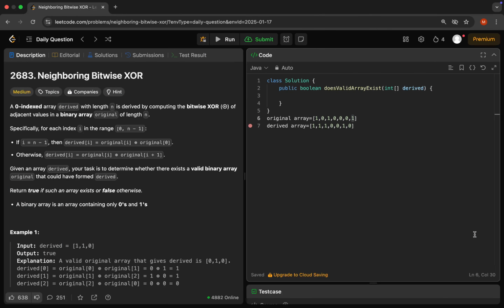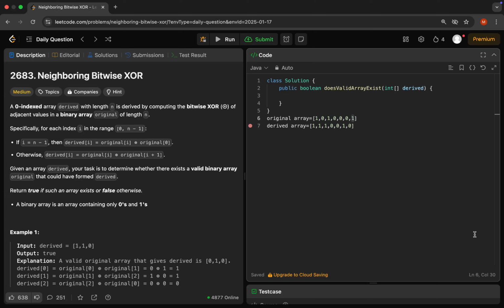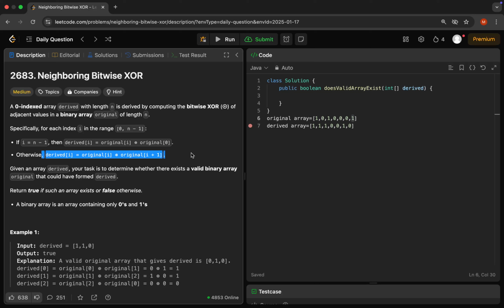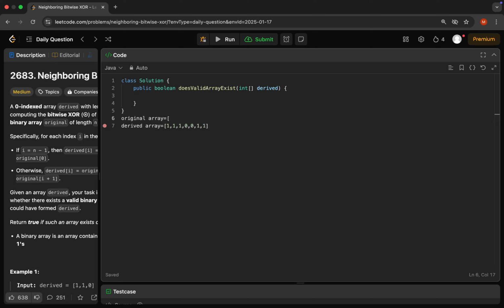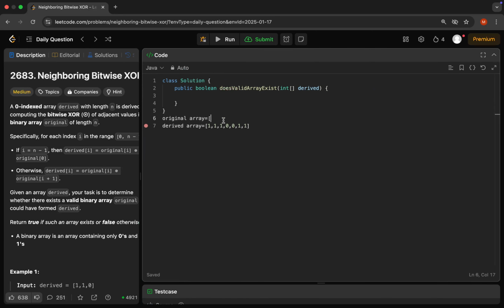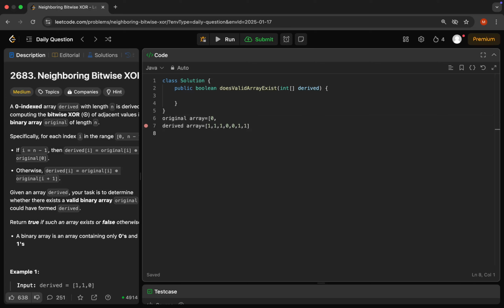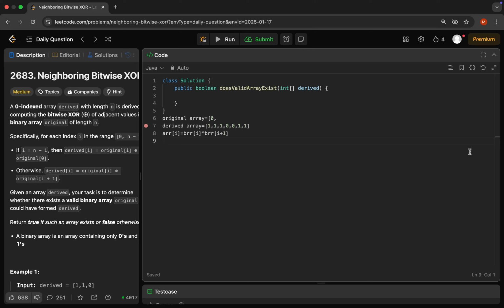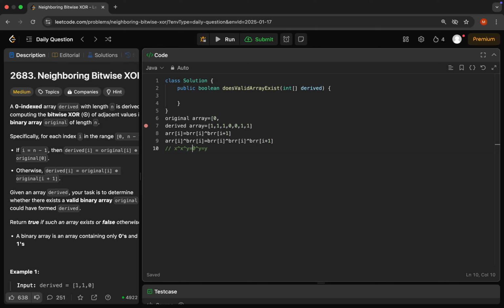LeetCode Medium: Neighboring Bitwise XOR Explained | CodeQuest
Welcome to CodeQuest, where we solve coding problems step by step! In this video, we’ll tackle the Neighboring Bitwise XOR problem from LeetCode (Medium level). This problem involves binary arrays, bitwise XOR operations, and logical thinking to determine if a valid original array exists.

🔑 What You'll Learn in This Video:

Understanding bitwise XOR operations.
Breaking down the problem statement with examples.
Designing an efficient solution step-by-step.
Python implementation with clean and easy-to-follow code.
👨‍💻 Code Implementation:
We’ll implement a solution that runs in
O(n) time, making it efficient for competitive programming. Perfect for beginners and intermediate programmers alike!

Programmers preparing for coding interviews.
Anyone looking to improve their problem-solving skills.
Competitive programming enthusiasts.
📚 Problem Details:
Derived Array: [1, 1, 0]
Output: True
Explanation: A valid original array that gives the derived array is [0, 1, 0].

👉 Chapters:
0:00 Introduction
0:30 Problem Explanation
5:00 Key Observations and Solution Design
10:00 Testing and Complexity Analysis